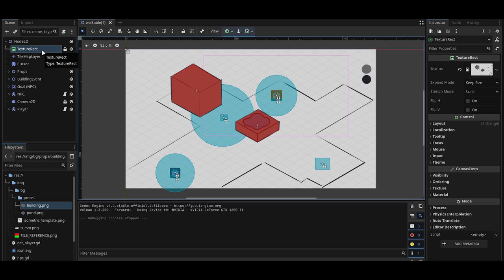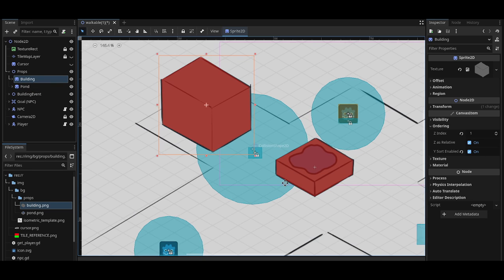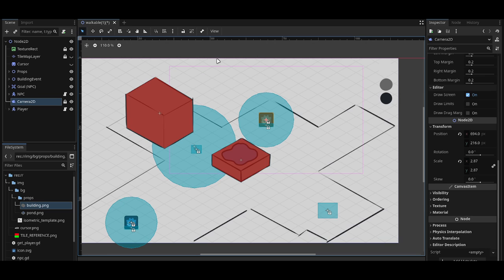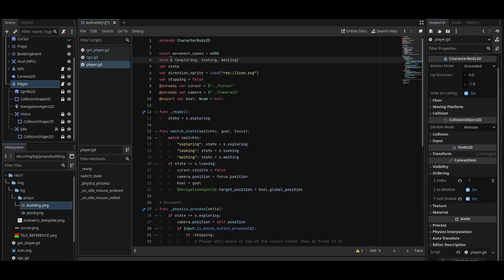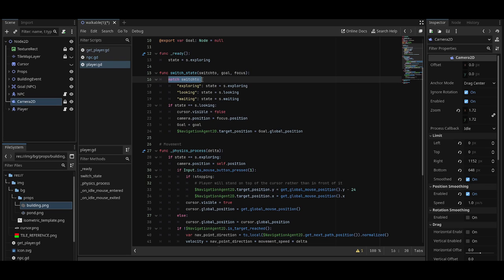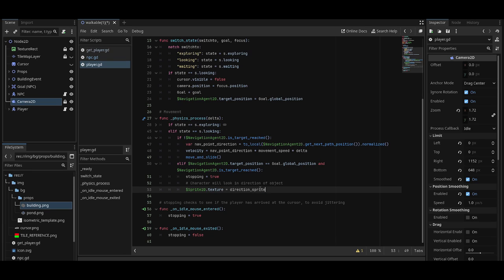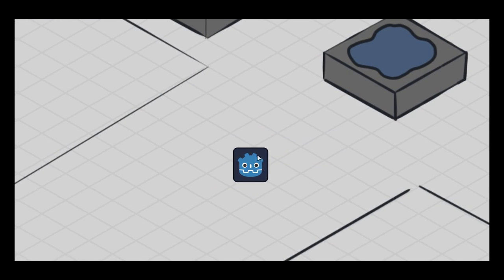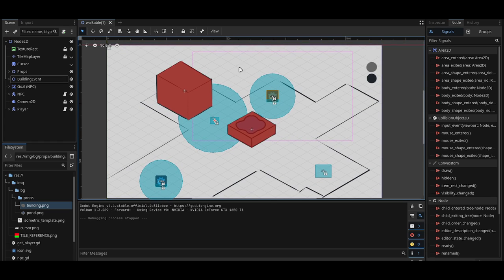Godot 4.4 cameras, y-sorting, and state machine overview